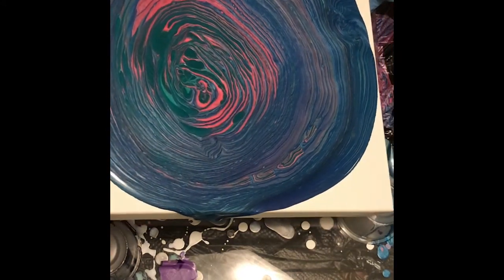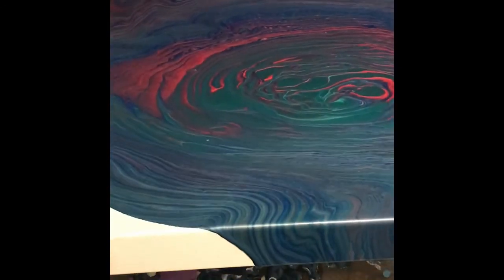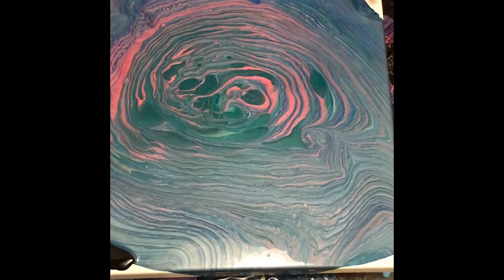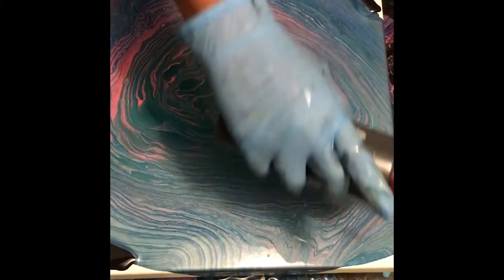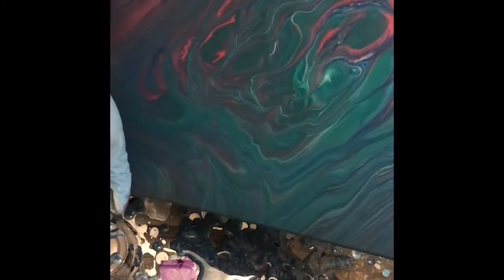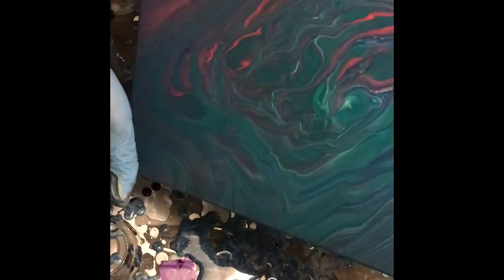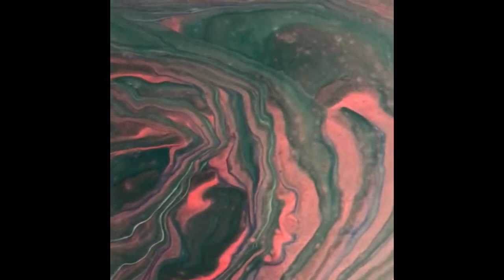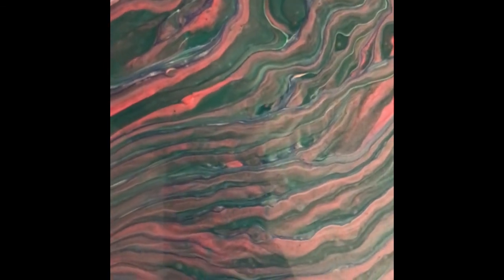#32 Marbled Inspired Ring Pour|Acrylic Pouring|Fluid Art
This is the last painting in the Marble Inspired. Since the first painting using these colors, I wanted to do more painting with this color scheme, using different technique. This painting has a softer tone in the shade of the colors.

The painting is on a 12x12 canvas. The colors used are:
Metallic Blue (Artist's Loft)
Black (Artist's Loft)
Green Black (Anita's All Purpose Acrylic Paint)
Silver (Master's Touch)
First Kiss (ArtMinds)

All paints were mixed with Floetrol and water